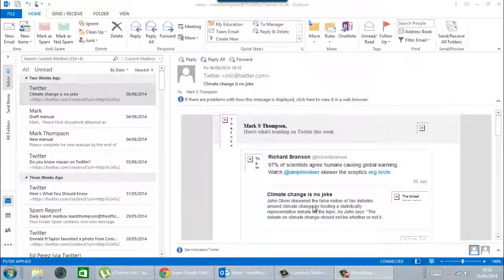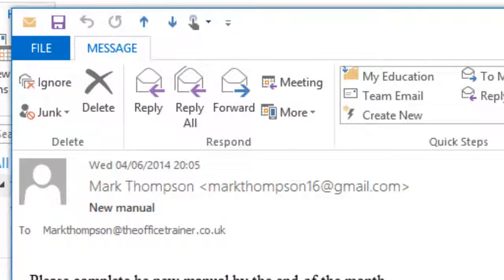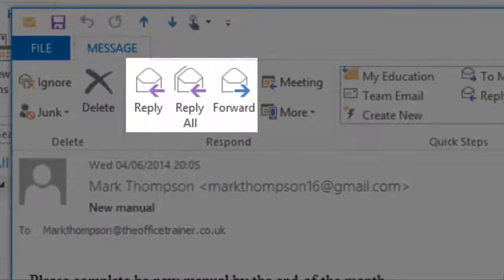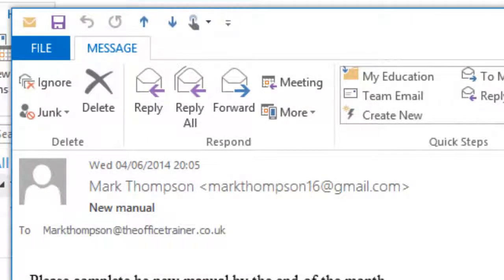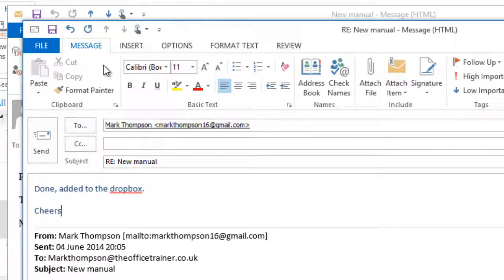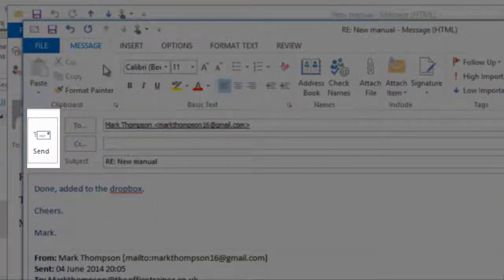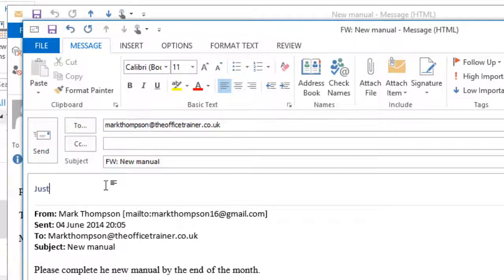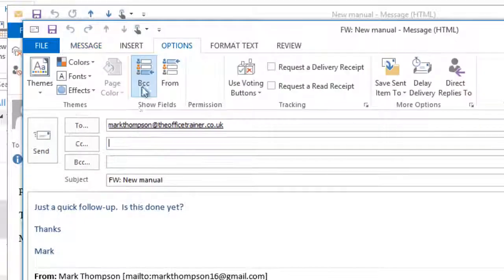Reply and Forward an e-mail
A short guide to replying and forwarding an e-mail using Outlook 2013